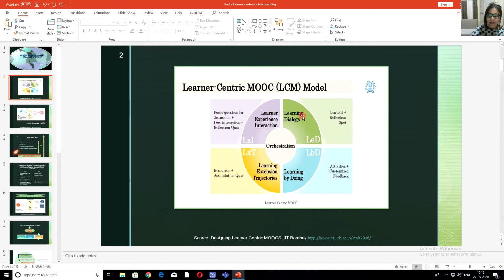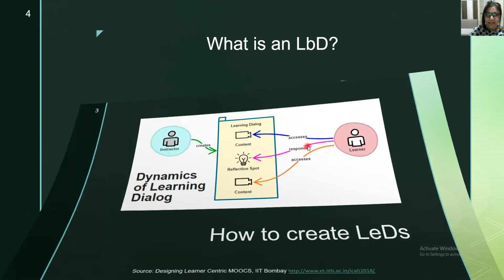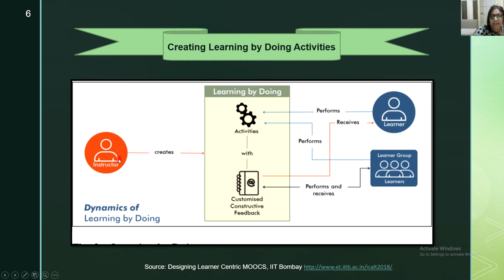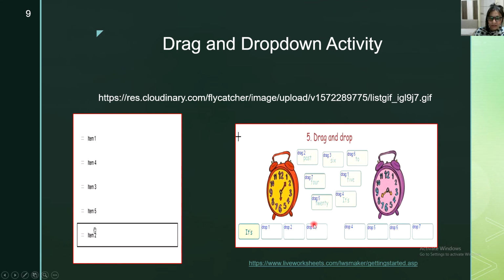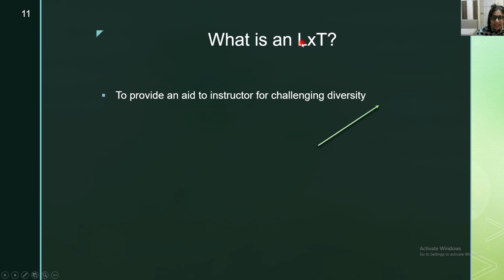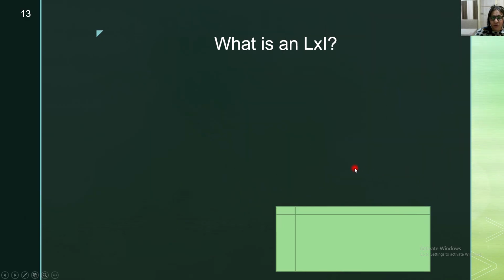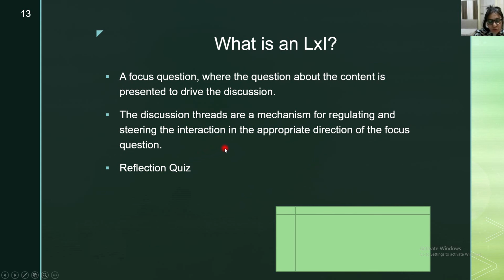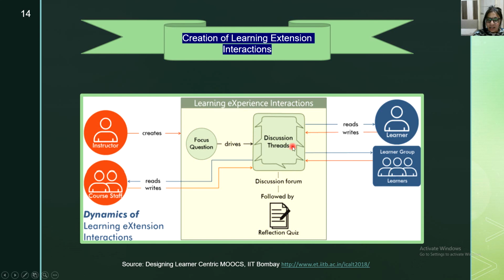Part 2 Learner centric online teaching, by Poonam Sharma, BLMCE